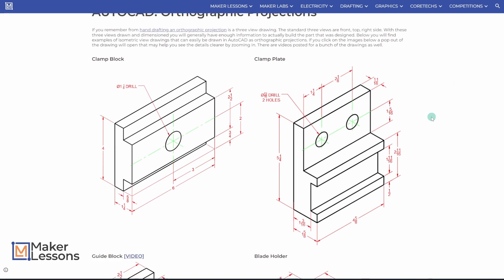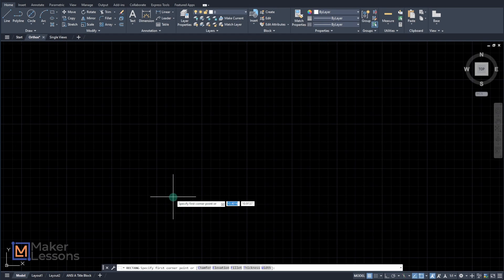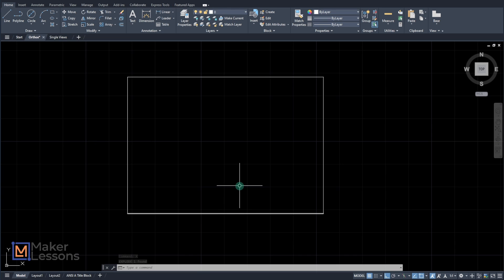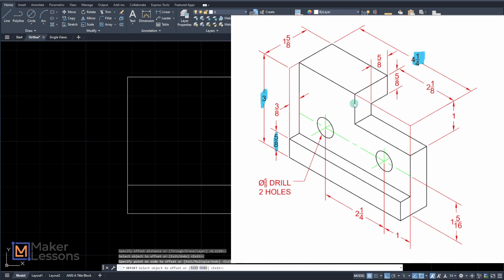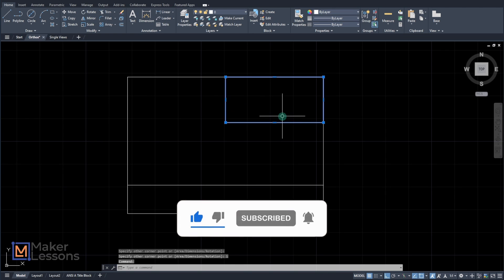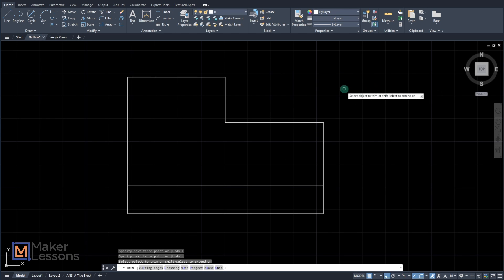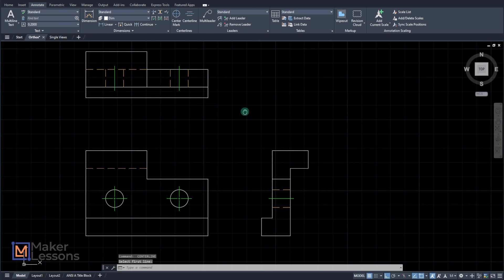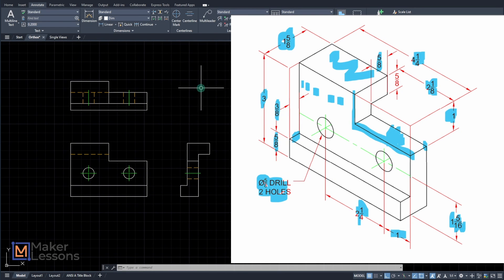Learn AutoCAD: Simple 3 View Orthographic Projection Tutorial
AutoCAD tutorial on how to draw a simple orthographic projection, or three view drawing, of a blade holder. I go through the steps on how to produce all three views as well as how to transfer any object lines, hidden lines, and how to add center markings.